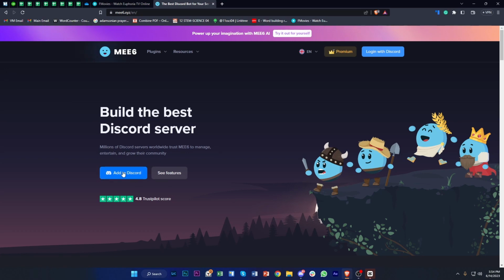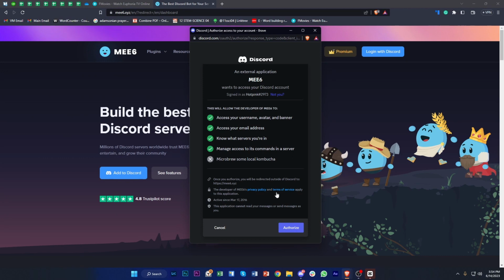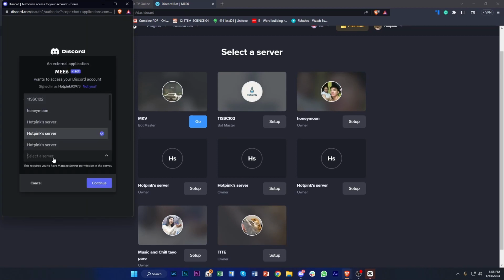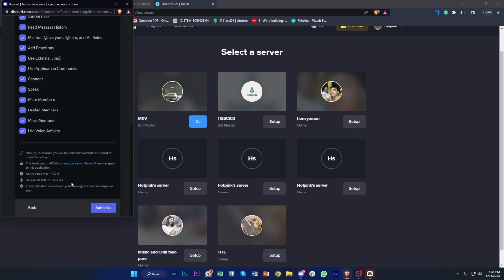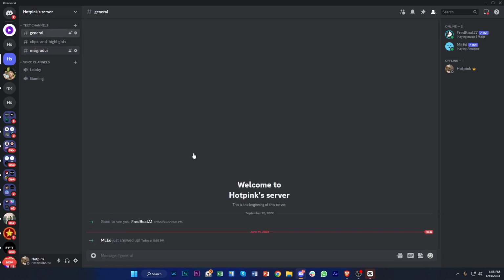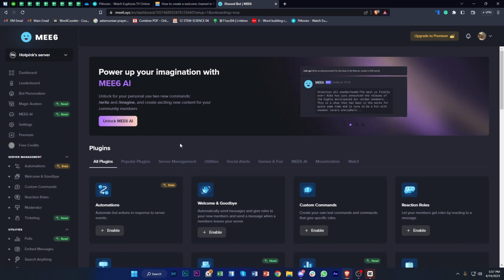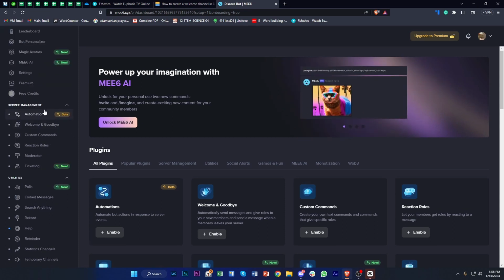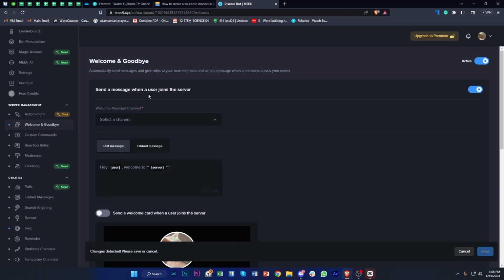How to make welcome channel in discord | How to make a welcome channel discord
In this tutorial, we will show you step-by-step how to create a welcome channel in Discord. A welcome channel is a great way to greet new members and provide them with important information about your server. Follow along as we guide you through the process of setting up the channel and customizing it to make a lasting first impression. Whether you're a beginner or an experienced Discord user, this tutorial is perfect for anyone looking to enhance their server's welcoming experience. Join us as we dive into the world of Discord and learn how to make a fantastic welcome channel today!